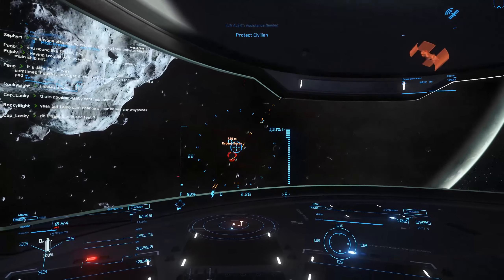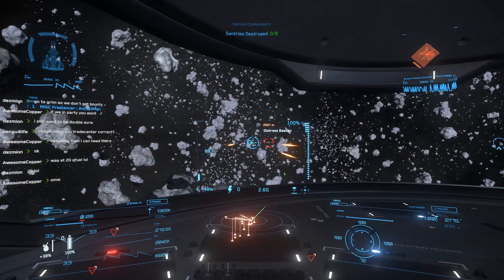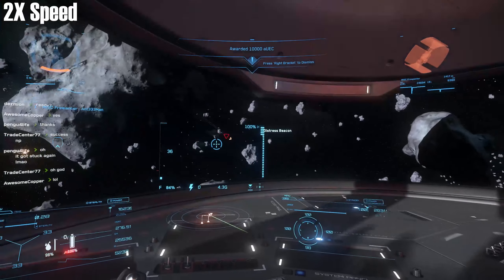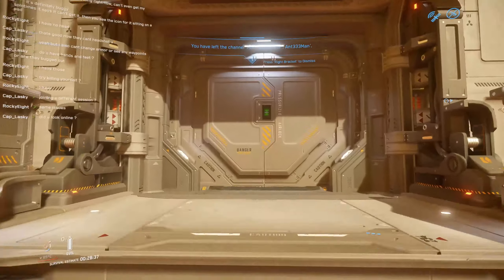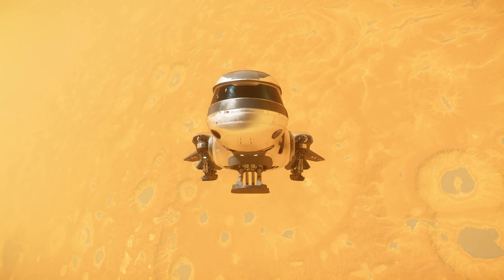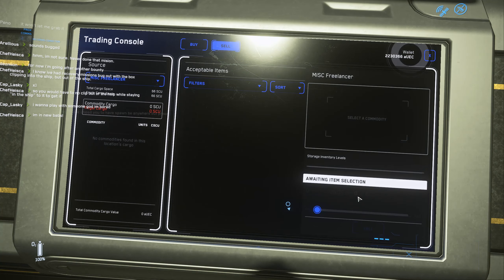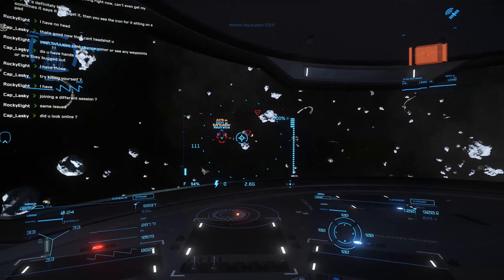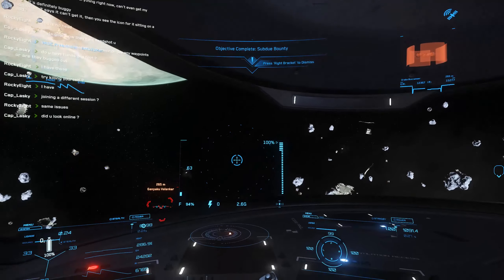Get the most out of your loaner Freelancer! | Earning money with a Freelancer in 3.9.1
In this video I go over what I think are the best ways to take advantage of the temporary loaner Freelancer that CIG has given everyone for the time being. In my opinion, the best thing to do is to just grind some combat missions, but there are other options as well.

Timestamps:
Intro - 0:00
ECN Alerts and NPC bounties - 0:34
Claimjumpers - 2:09
Cargo running - 5:01
How to get to CBD - 7:33
Selling cargo - 8:56
Port Olisar missions - 9:21
Outro - 12:24